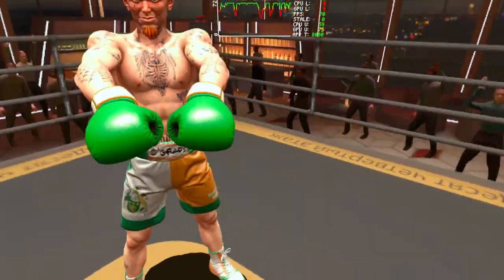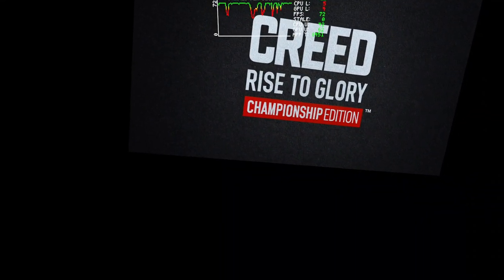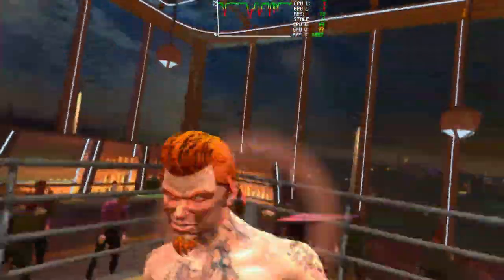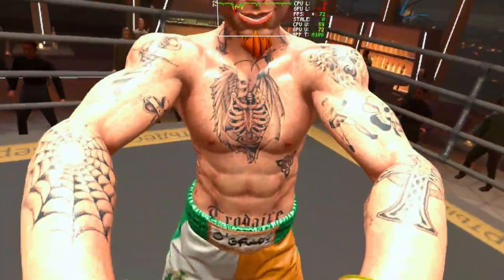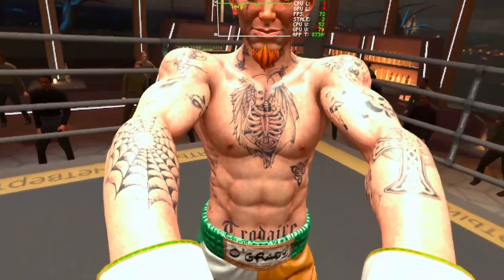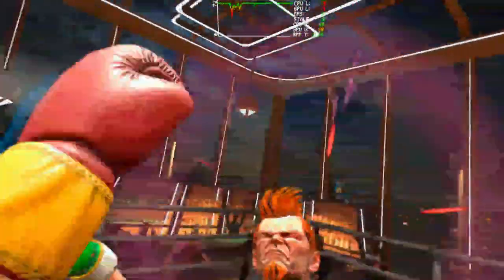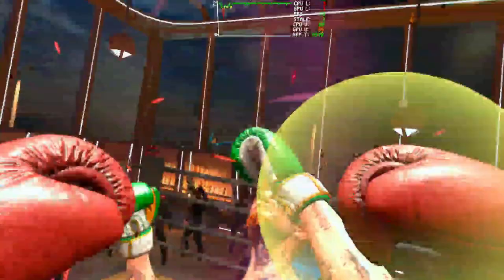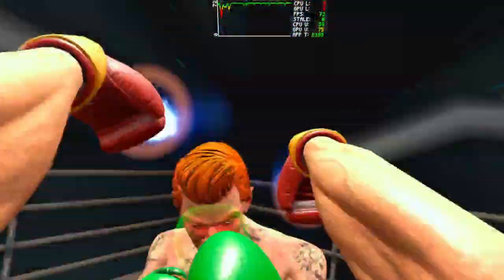Creed Speed run tutorial